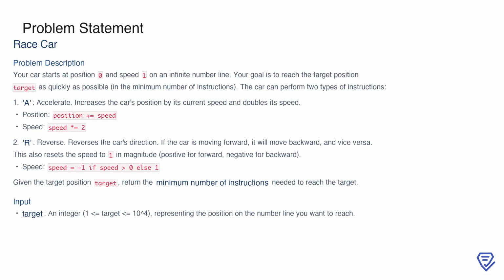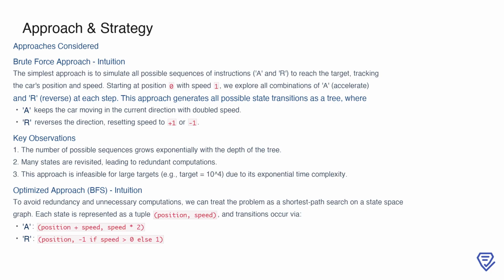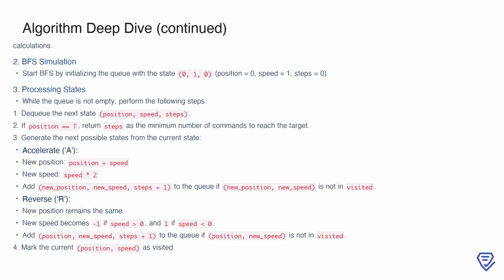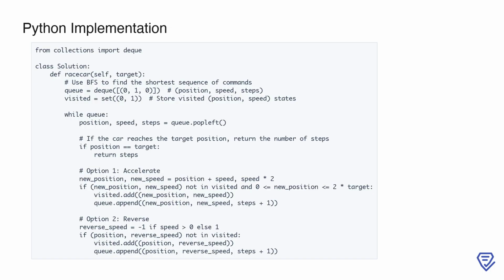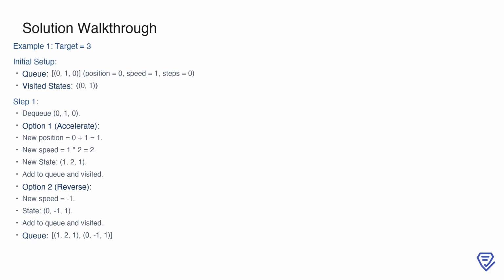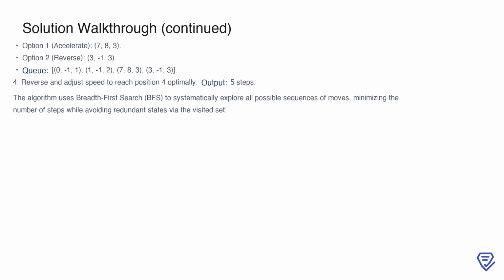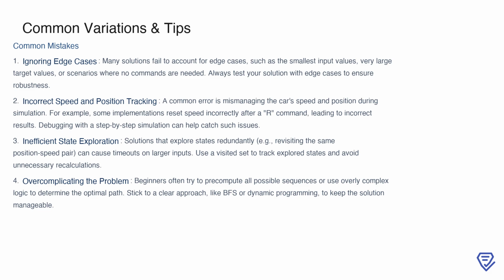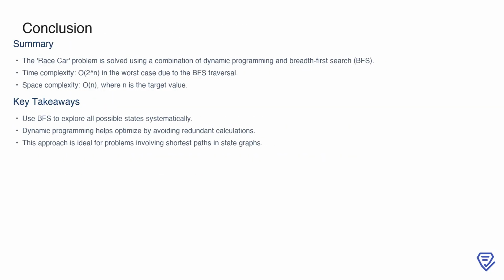LeetCode 818: Race Car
Difficulty: Hard

📚 Topics: Breadth-First Search, Depth-First Search, Dynamic Programming, Graph, Greedy

⏱️ Timestamps:
00:00 - LeetCode 818: Race Car
00:16 - Problem Statement
01:15 - Problem Statement (continued)
01:53 - Problem Statement (continued)
02:39 - Problem Statement (continued)
03:27 - Problem Statement (continued)
04:23 - Approach & Strategy
05:22 - Approach & Strategy (continued)
06:43 - Approach & Strategy (continued)
07:37 - Algorithm Deep Dive
08:32 - Algorithm Deep Dive (continued)
09:27 - Algorithm Deep Dive (continued)
10:20 - Algorithm Deep Dive (continued)
11:17 - Algorithm Deep Dive (continued)
12:04 - Algorithm Deep Dive (continued)
12:46 - Python Implementation
15:08 - Java Implementation
16:12 - Java Implementation (continued)
17:04 - Solution Walkthrough
18:01 - Solution Walkthrough (continued)
18:54 - Solution Walkthrough (continued)
20:15 - Solution Walkthrough (continued)
21:21 - Solution Walkthrough (continued)
22:11 - Time & Space Complexity
23:15 - Time & Space Complexity (continued)
24:12 - Time & Space Complexity (continued)
25:10 - Time & Space Complexity (continued)
26:20 - Common Variations & Tips
27:33 - Common Variations & Tips (continued)
28:42 - Common Variations & Tips (continued)
29:25 - Common Variations & Tips (continued)
30:31 - Conclusion
30:49 - Thank You!